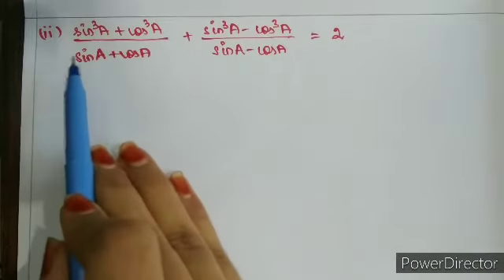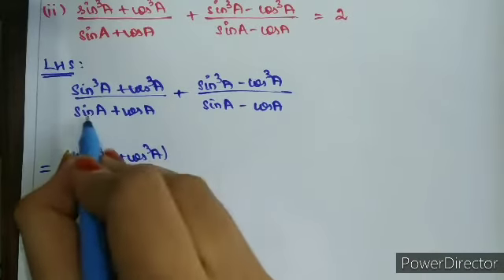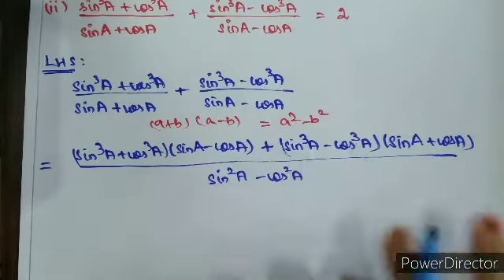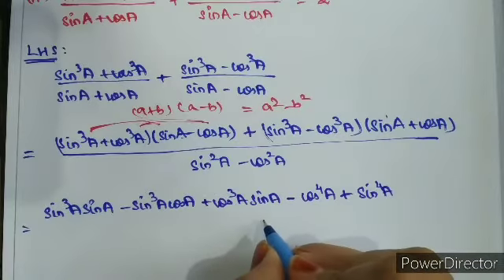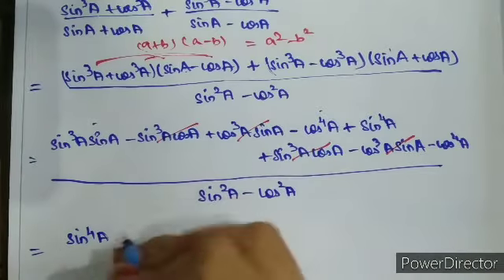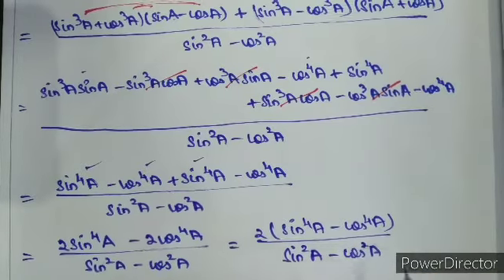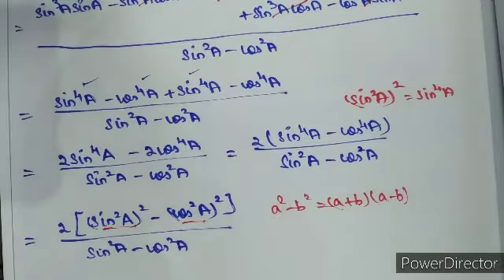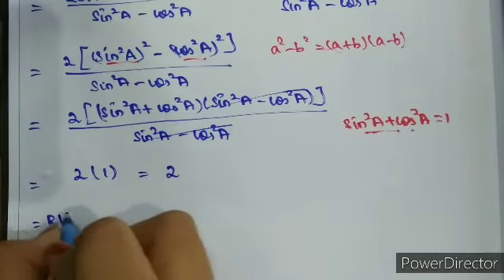Class 10 | Maths | TN Samacheer| Chapter 6 | Trigonometry |Ex–6.1–Q.No.6 (ii)|Trigonometric Identity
The sum is solved using trigonometric identities. The method of solving the sum in accordance to the question, is explained step by step in detail.